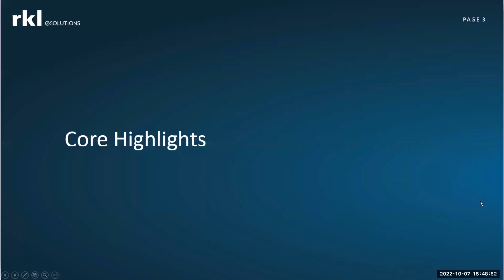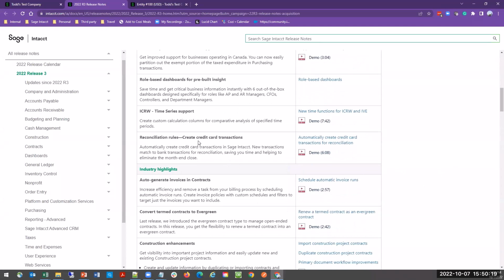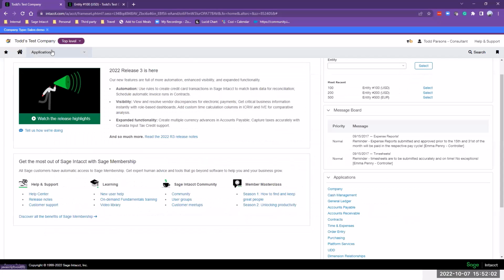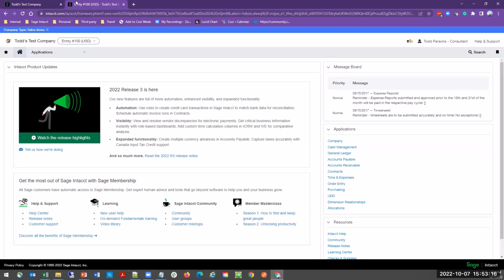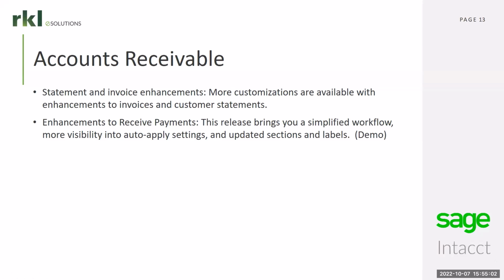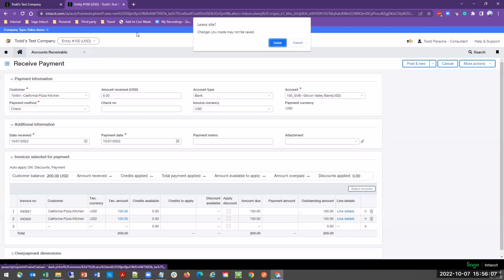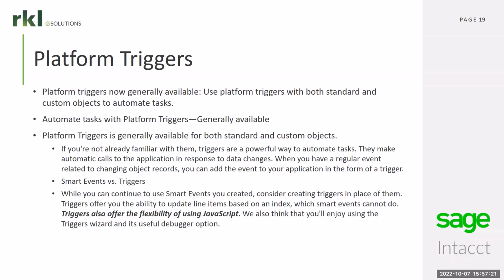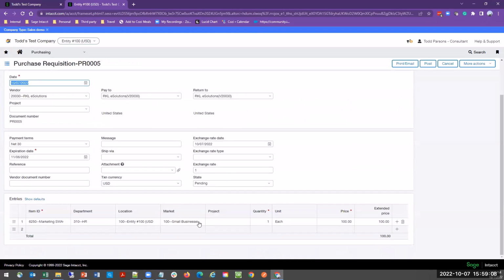What's New with Sage Intacct R3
Find out new and updated features for Sage Intacct Release 3